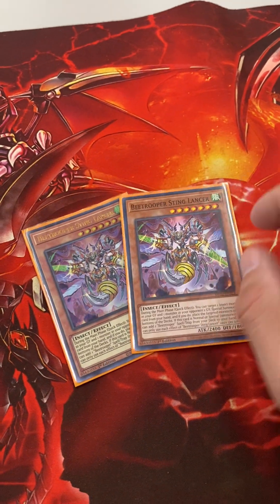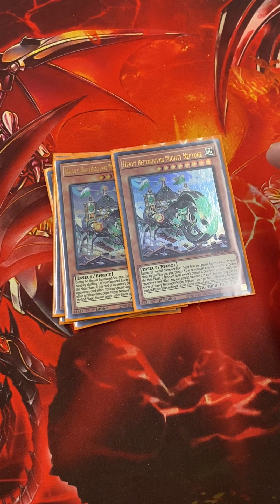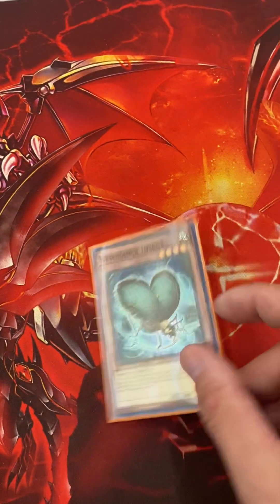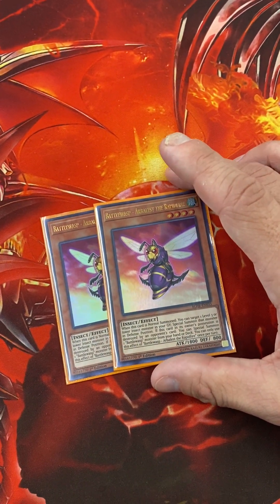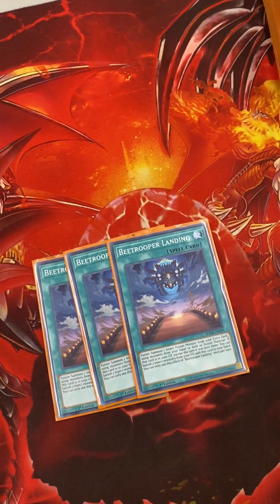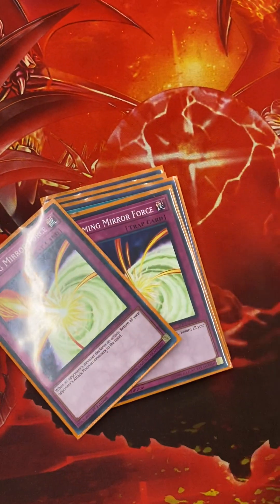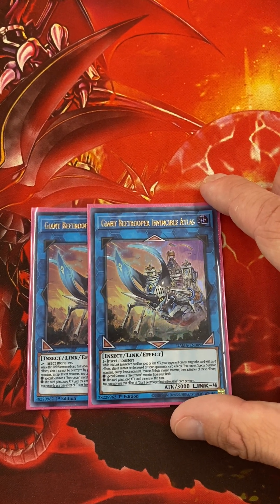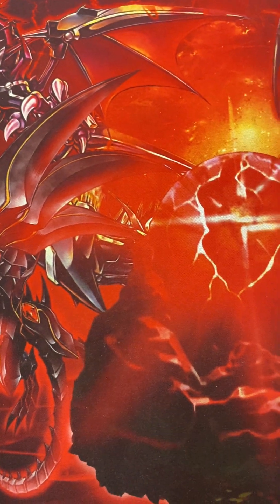Updated beetrooper/battlewasp deck profile 2023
Time to take your duels to the forest with these insects